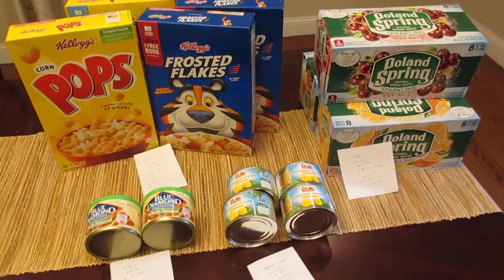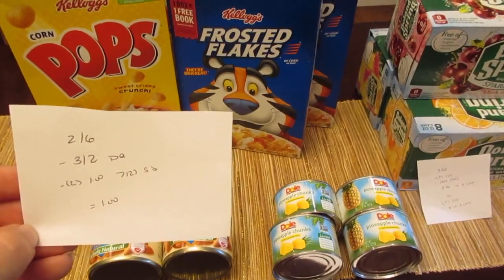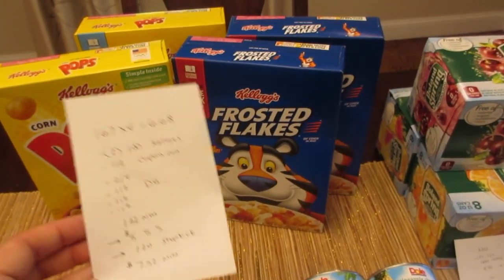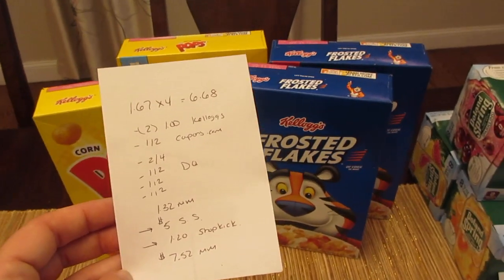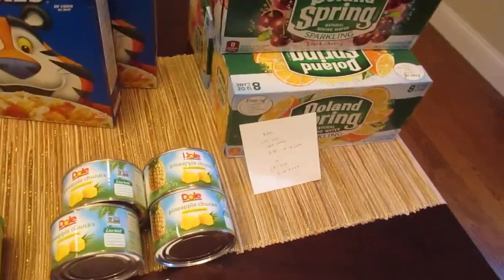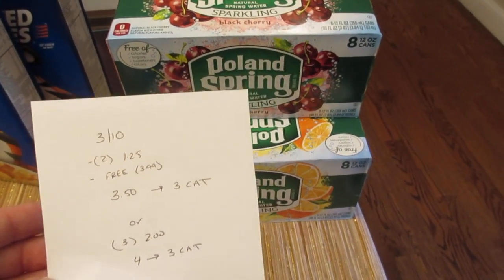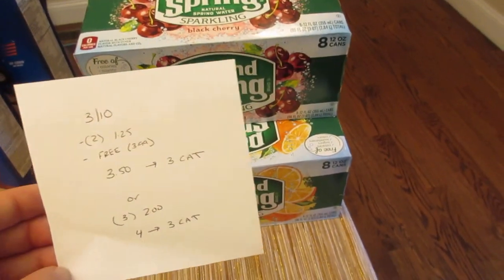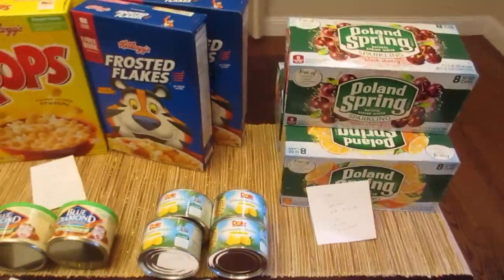Stop and Shop Weekly Deals August 23 2019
Here are my weekly Stop and Shop deals.